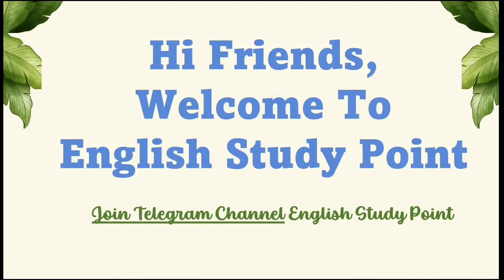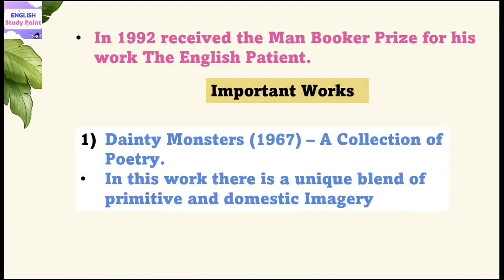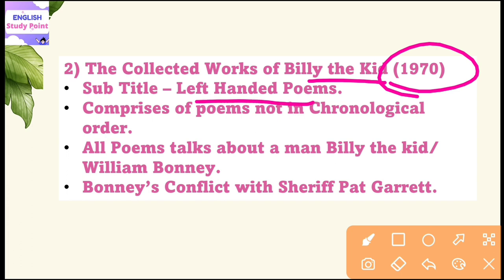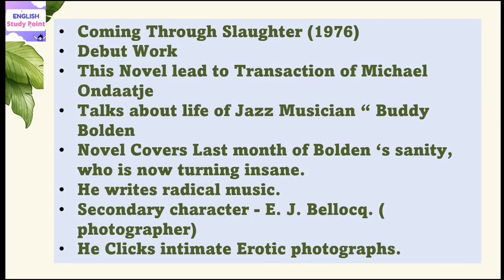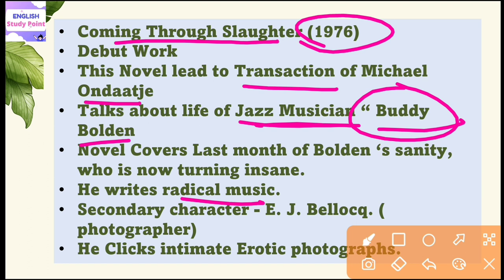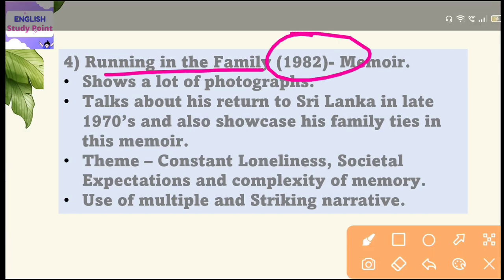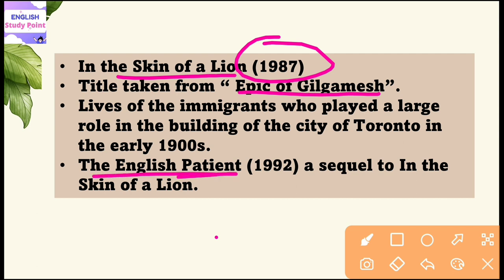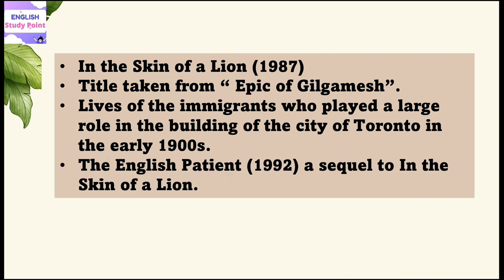Michael Ondaatje's Biography and his Important Works| Part-1